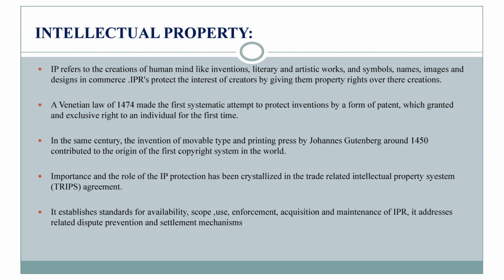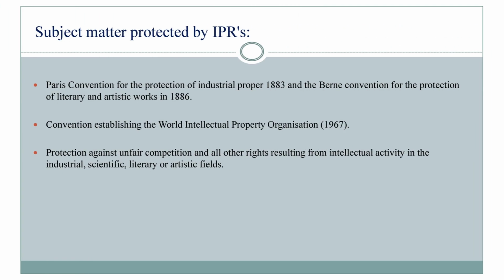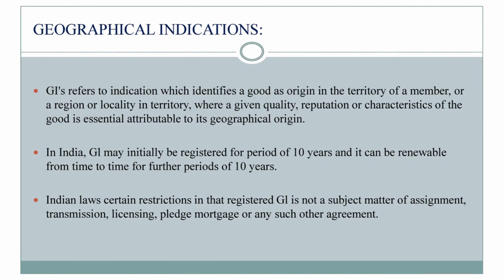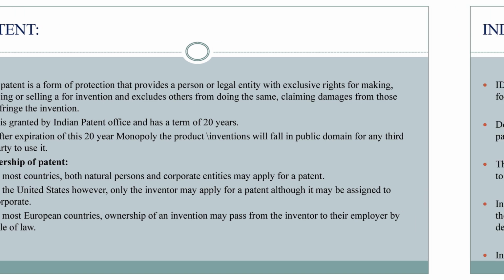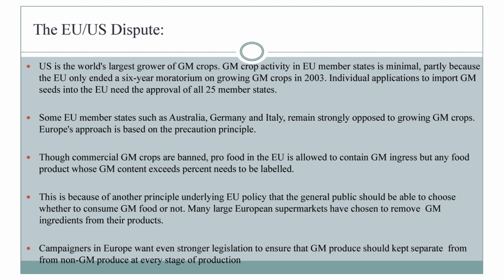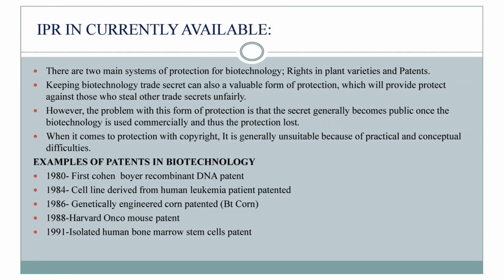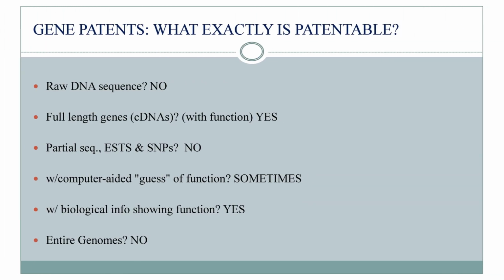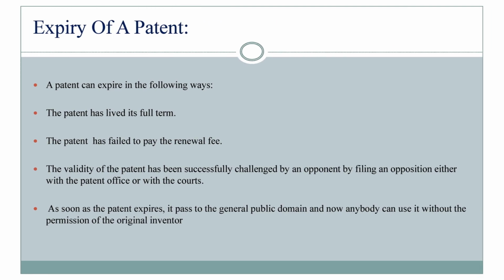Biotechnology IPR Explained | Patents, Copyright, Trademarks & Biological Material Protection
Intellectual Property Rights (IPR) play a crucial role in protecting biotechnology innovations, from genetically modified organisms to patents on biological materials. In this complete lecture, you'll learn the fundamentals of biotechnology IPR in a simple and exam-oriented manner, making it ideal for university students and competitive exam aspirants.

📚 In this video, you'll learn:
• Introduction to Intellectual Property Rights (IPR)
• Protectable Subject Matters in Biotechnology
• Major Types of IPR
• Copyright, Trademark, Patent & Industrial Design
• Geographical Indications (GI)
• Agricultural Biotechnology
• Importance of IPR in Biotechnology
• Biotechnology Patent Protection
• Protection of Biological Materials
• Deposit of Biological Materials
• Gene Patents – What is Patentable?
• International Treaties (Paris Convention, Budapest Treaty & PCT)
• Ownership and Expiry of Patents
• Benefits and Challenges of Biotechnology IPR

This lecture is useful for Biotechnology, Food Technology, Dairy Technology, Agriculture, Life Sciences, Microbiology, Biochemistry, M.Tech, B.Tech, B.Sc, M.Sc, ICAR PG, ARS NET, university examinations, and competitive exams.